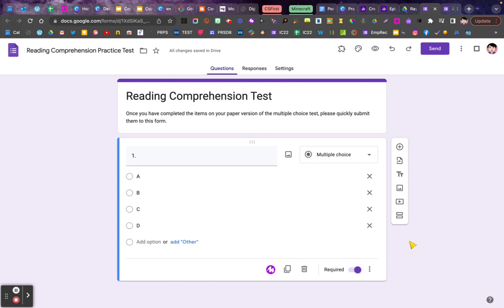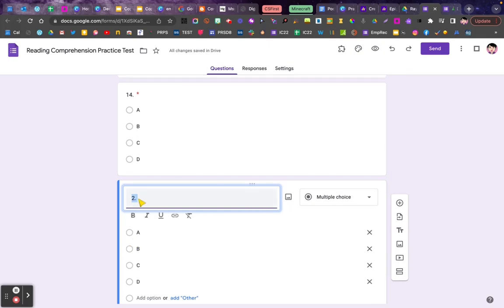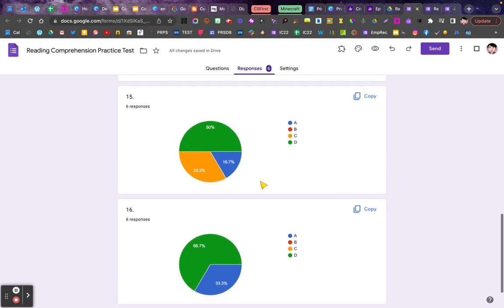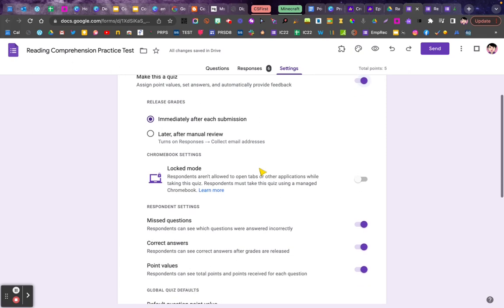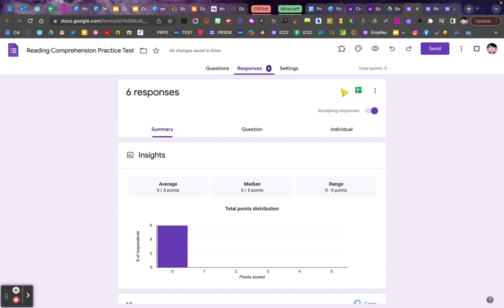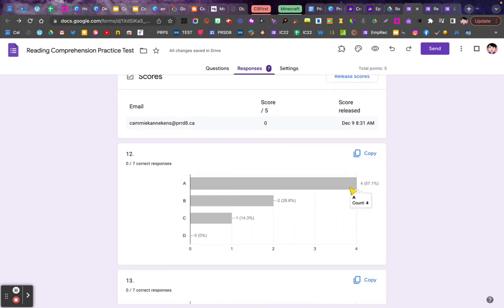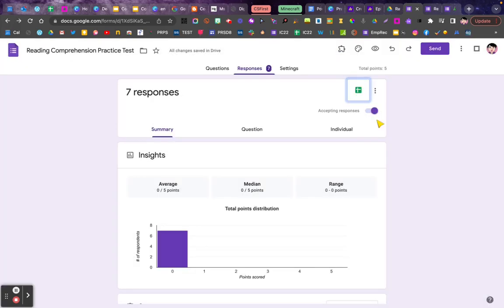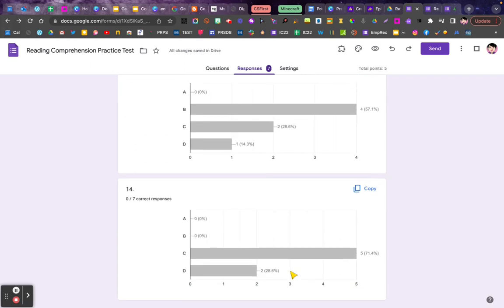Generic Google Forms to Track Reading Comp/Practice Tests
Do your students complete paper-based tests to practice for province or state-based testing?
Use and reuse a generic Google Form to quickly collect useable data.
This data can help you focus your review on the questions that are most troublesome.
Students can also benefit - there is lots of metacognition that can occur when they see how they answered in comparision to the typical answer of the rest of the class.